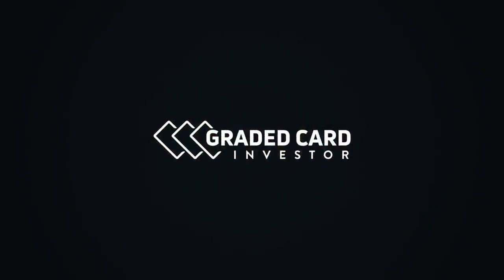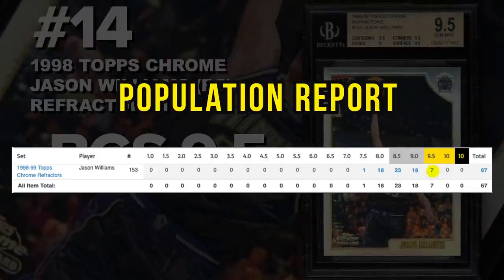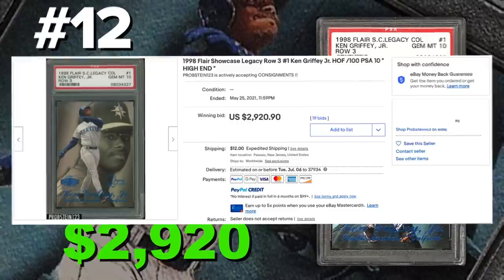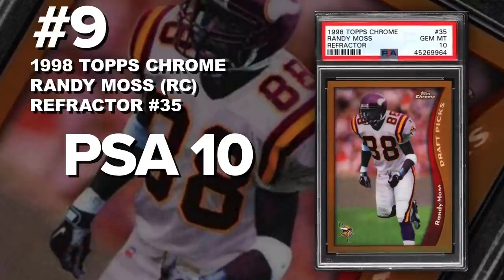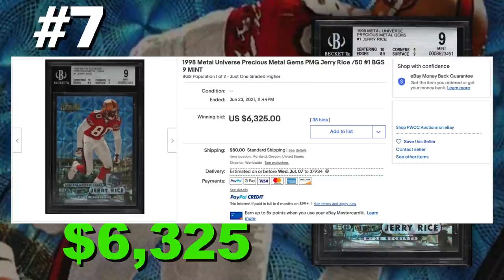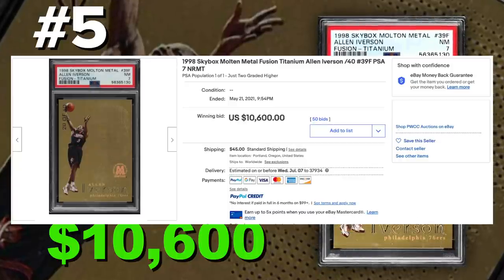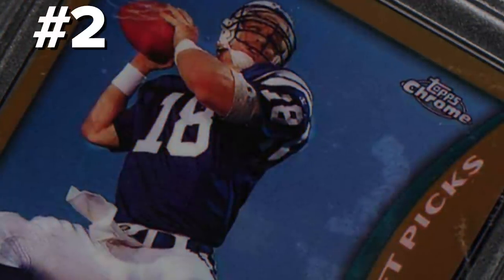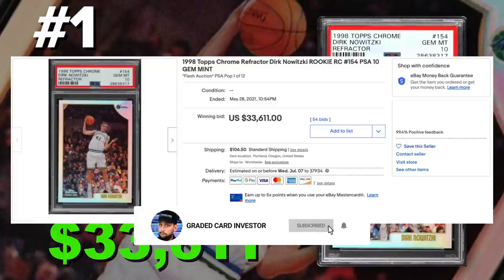TOP 15 Sports Cards from 1998 Rookie Cards & Inserts basketball, baseball, football BGS & PSA Graded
1998 Topps Chrome Dirk Nowitzki rookie card refractor #154 graded PSA 10
1998 Topps Chrome Peyton Manning rookie card refractor #165 graded PSA 10
1998 E-X Century Essential Credentials Future Kobe Bryant #10 /81 graded BGS 9.5
1998 Topps Gold Label Michael Jordan Red Label BGS 9.5
1998 Skybox Molten Metal Allen Iverson Fusion Titanium #39 graded PSA 7 /40
1998 Topps Chrome Vince Carter rookie card refractor #199 graded PSA 10
1998 Metal Universe Jerry Rice Precious Metal Gems #1 graded BGS 9 /50
1998 skybox thunder Anfernee Hardaway Noyz Boyz insert #6 graded PSA 10
1998 Topps Chrome Randy Moss rookie card refractor #35 graded PSA 10
1998 Topps Chrome Paul Pierce rookie card refractor #135 graded PSA 10
1998 NBA Hoops Shawuille O'Neal Slam Bams insert #4 /100 graded PSA 9
1998 Flair Showcase Legacy Collection Ken Griffey Jr Row 3 #1 graded PSA 10
1998 Topps chrome Charles Woodson rookie card refractor #44 graded PSA 10
1998 Topps Chrome Jason Williams rookie card refractor #153 graded BGS 9.5
1998 Sports Illustrated for kids Venus Williams rookie card #686 graded PSA 9

🤑 eBay Store